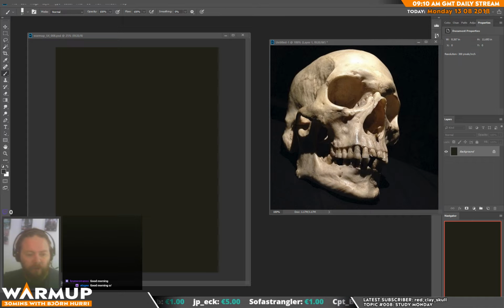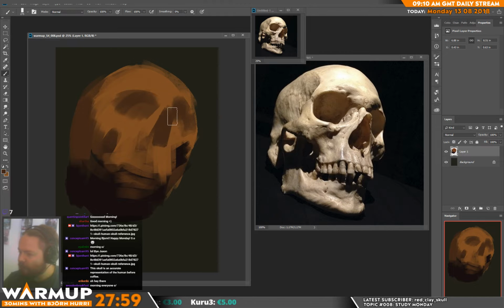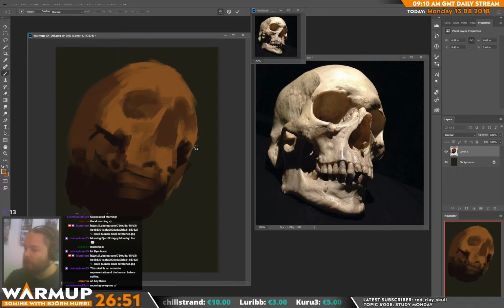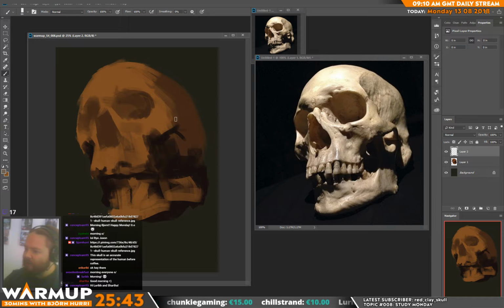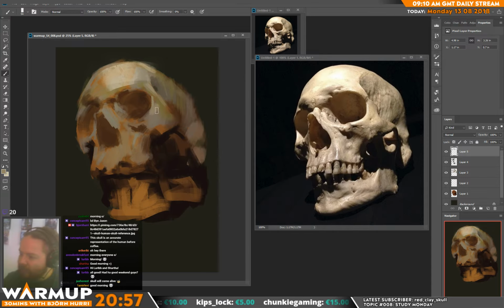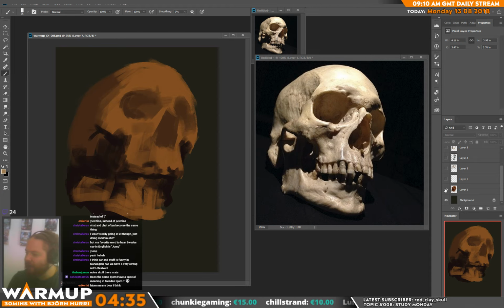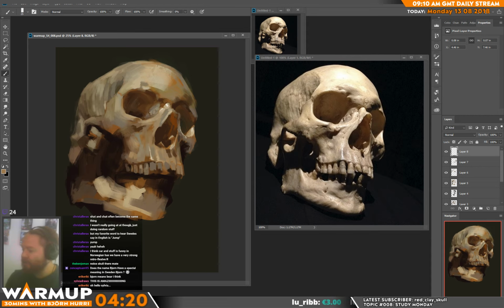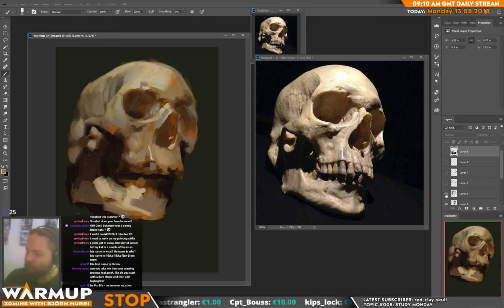Warmup S04E008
TOPIC: it is study monday time! Today I found this great reference of a skull:
and I really liked the light in it so I was focusing on captuiring the bounce light and gradients in the darks.